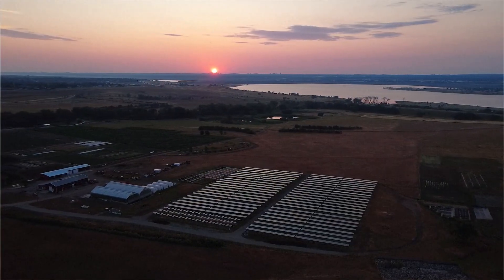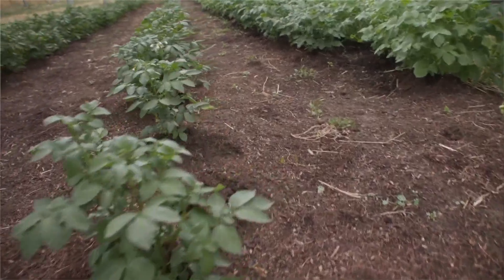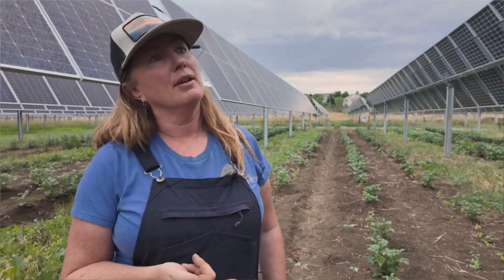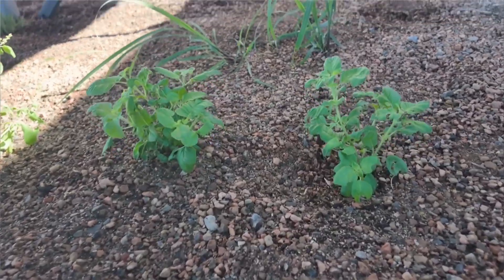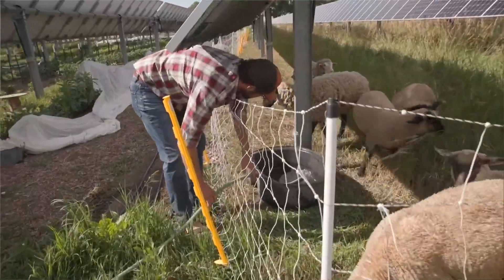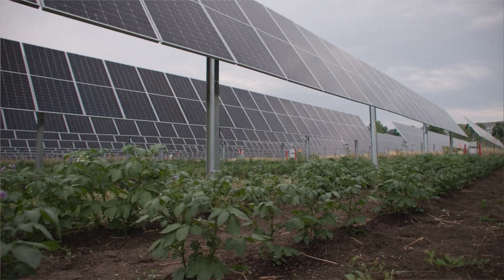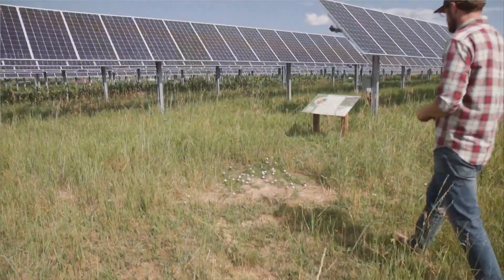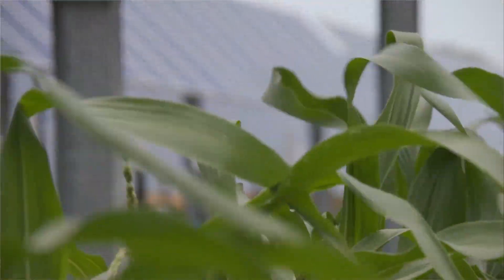Agri-voltaics expanding in Colorado and in the U.S.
The amount of farmland producing solar power has more than doubled in the last 5 years.